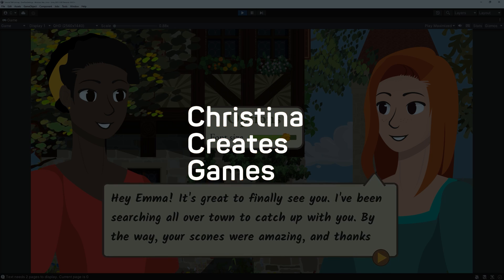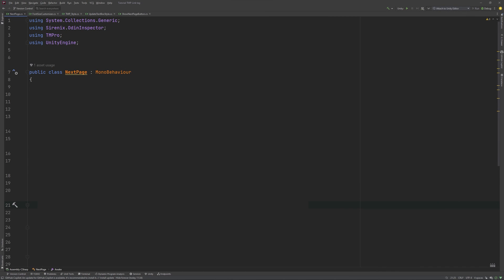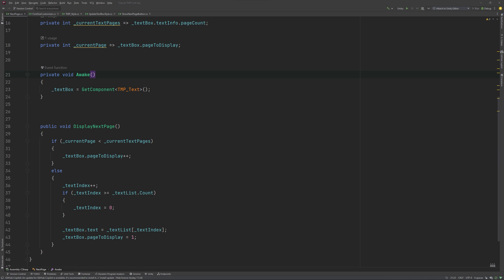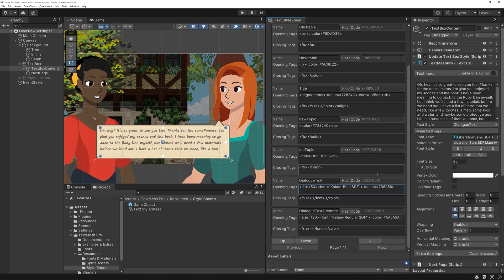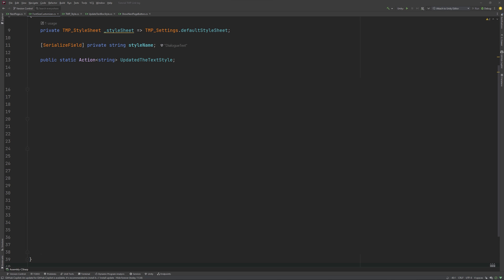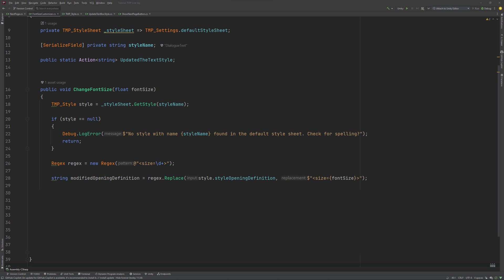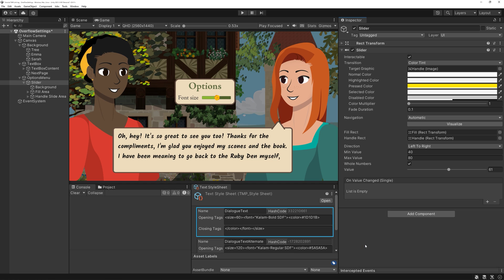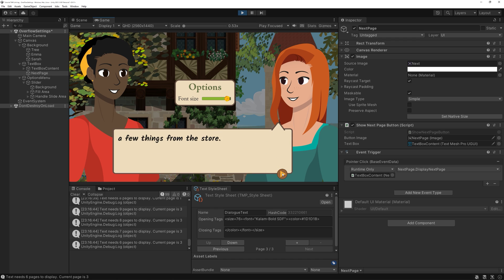Adjustable TextMeshPro Font Size in with Text Styles💛 (Advanced tutorial)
Learn how to offer adjustable font sizes to your players by using TextMeshPro. We will use Text Styles, and the Overflow: Page setting.
Have you ever thought about offering adjustable font sizes to your players, but trying to figure out how to implement it has you stumped? Offering to adjust the font size in your game is a great way to increase its accessability, so let’s have a look at how to achieve this goal.

In Text Mesh Pro, there is actually a super useful setting to use in this case: Overflow: Page. In this tutorial, we will have a look at how that works, how to utilize it, and how to offer adjustable font sizes to our players, as well.

📖 Chapters 🔖
00:00 The goal of this project
00:18 Overflow Method: Page
00:52 Dialogue of the scene
01:00 Scene Setup
01:25 How to divide up text into multiple text boxes by utilising the page method
03:50 Preview: Goal of the font size adjustment
04:00 Using Text Styles
05:23 Font adjustment script
09:21 Notifying the text box about the changes
10:18 The result